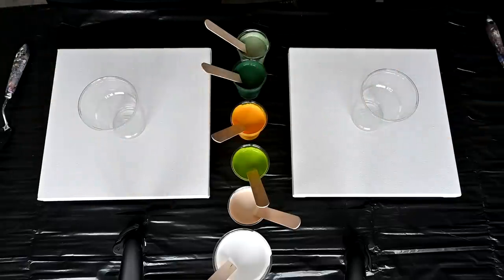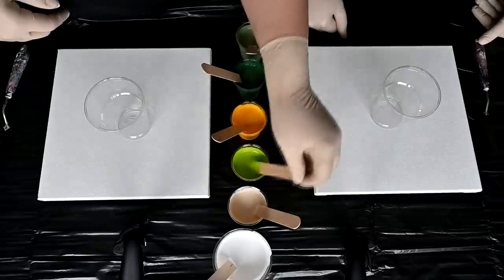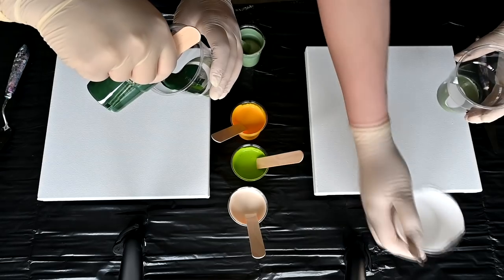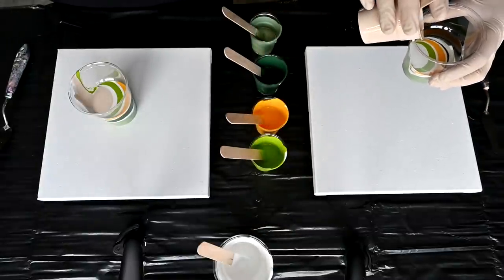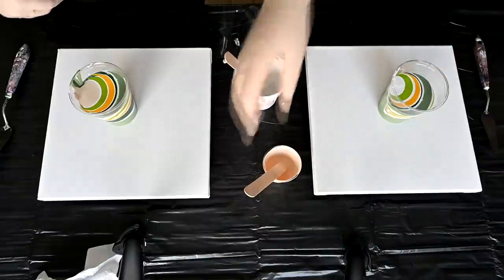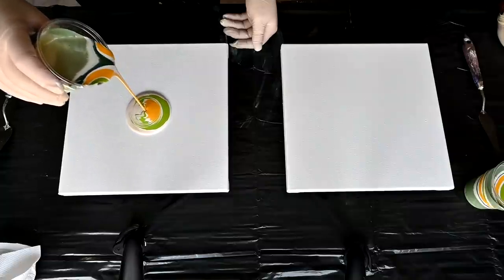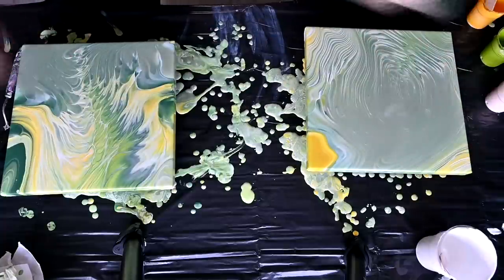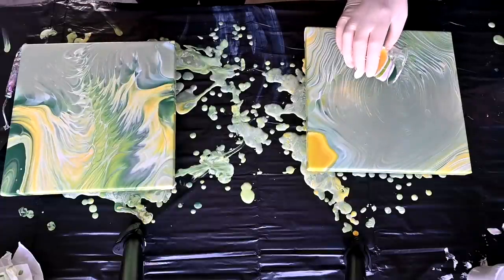(590) Acrylic pouring lessons with Marina ~ Straight pour ~ Fluid art ~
Today I really had fun time in my studio with my stepdaughter Marina again. She choose the colours and we decided that we will do a straight pour. This technique looks really simple, when you watch someone, but when you try, you realise, that this is not easy at all. Like all the other techniques... you need to practice ;)

TECHNIQUE: Straight pour

COLOURS:
- Cadence Dora mettalics mint
- Amsterdam azo yellow deep
- Amsterdam olive green deep
- Amsterdam olive green light

MATERIAL :
- 12x12 inch canvas
- Acrylic paints mixed with pouring medium
- Plastic cups
- Torch